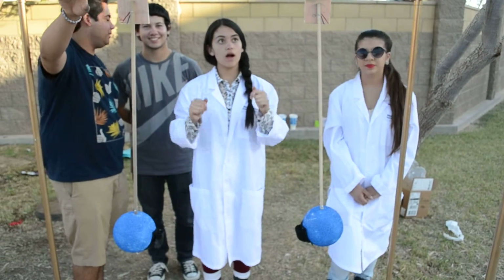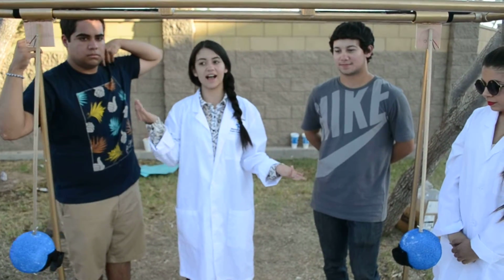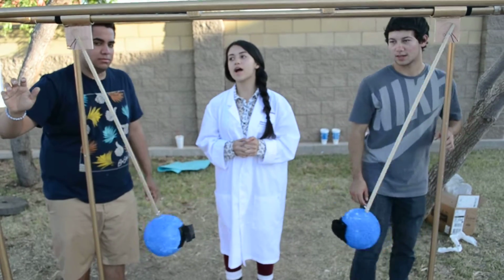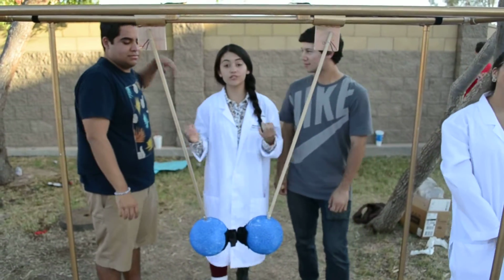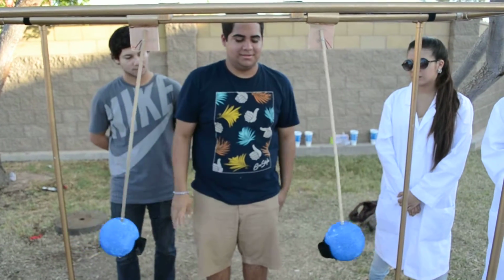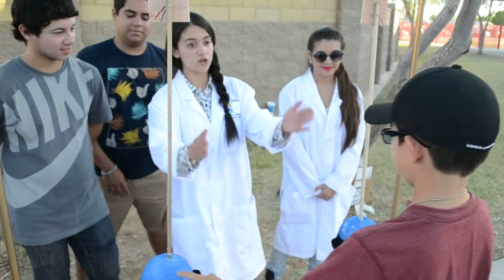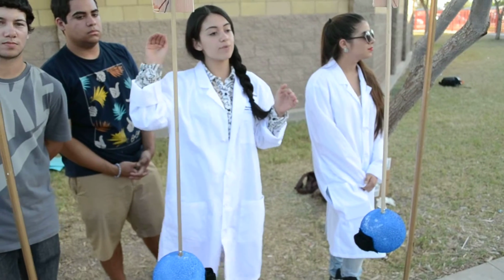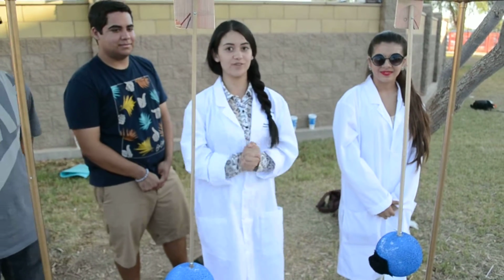Nuclear Fusion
Imperial High School students explain nuclear fusion at the FWMS 2014 Science Night event.